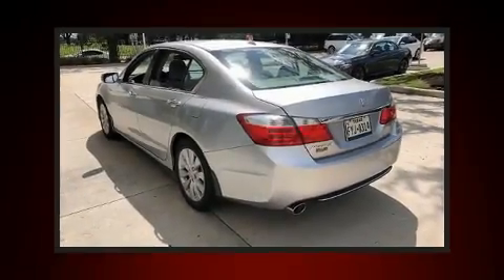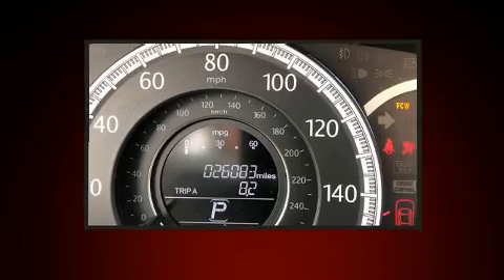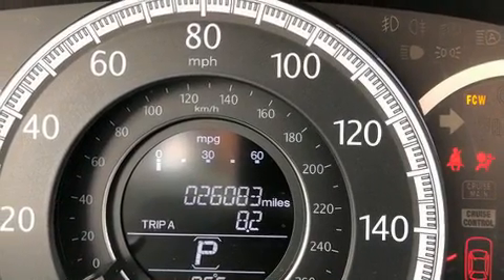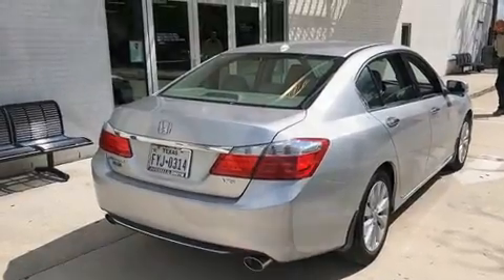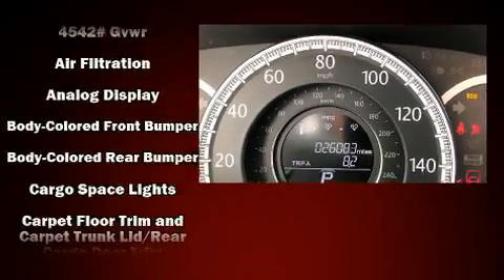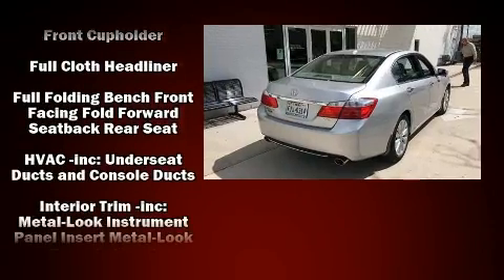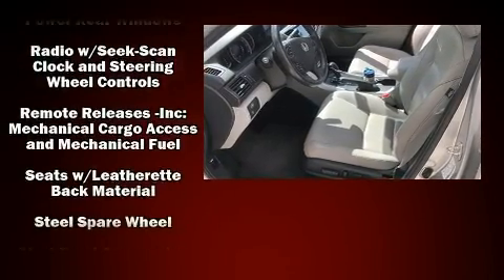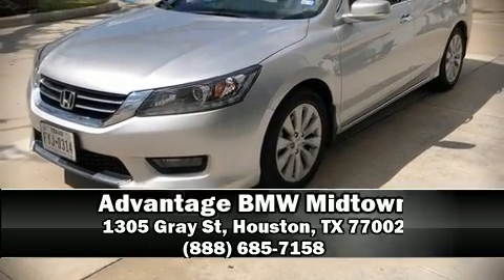2015 Honda Accord Sedan EX-L in Houston, TX 77002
Get excited about the 2015 Honda Accord. This 4 door, 5 passenger sedan still has fewer than 30,000 miles! Under the hood you'll find a 6 cylinder engine with more than 270 horsepower, and for added security, dynamic Stability Control supplements the drivetrain. Comfort and convenience were prioritized within, evidenced by amenities such as: power front seats, speed sensitive wipers, heated seats, turn signal indicator mirrors, lane departure warning, power windows, and remote keyless entry. Features such as automatic climate control and leather upholstery prove that economical transportation does not need to be sparsely equipped. For drivers who enjoy the natural environment, a power moon roof allows an infusion of fresh air. You and your passengers will enjoy the stereo system, which includes a CD player with MP3 capability, steering wheel mounted audio controls, and 7 speakers, providing excellent sound throughout the cabin. Honda also prioritized safety and security with features such as: dual front impact airbags, head curtain airbags, traction control, brake assist, a security system, and 4 wheel disc brakes with ABS. This car was designed with safety in mind, allowing you to drive with even greater assurance. Our knowledgeable sales staff is available to answer any questions that you might have. They'll work with you to find the right vehicle at a price you can afford. Stop by our dealership or give us a call for more information.